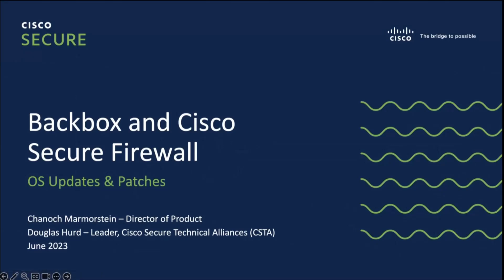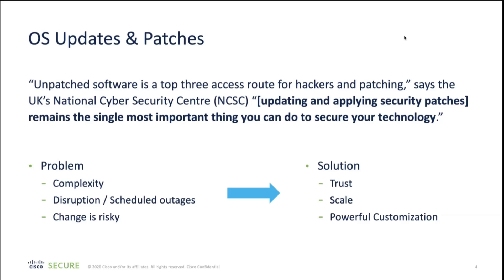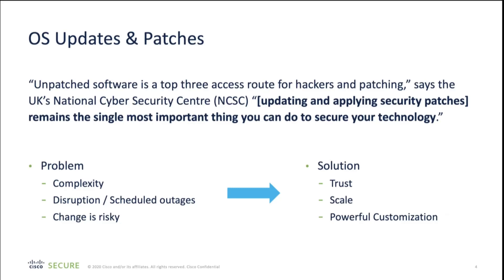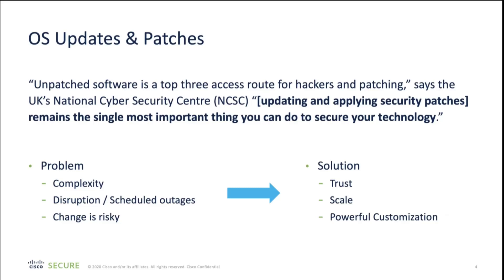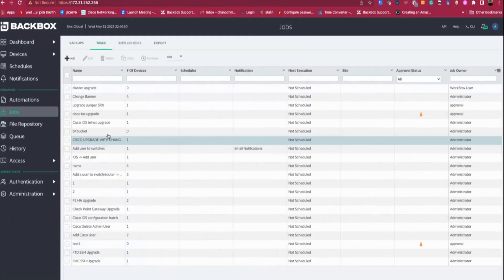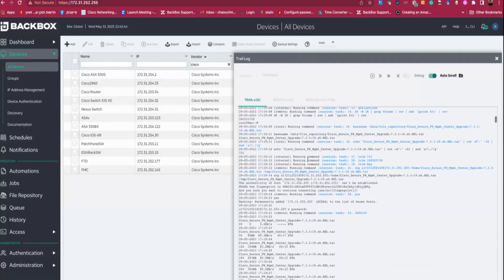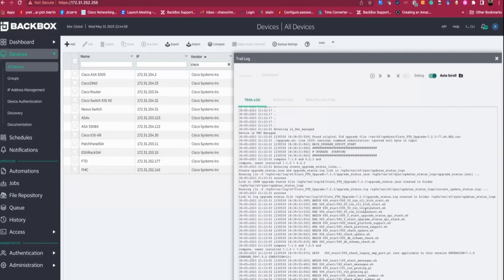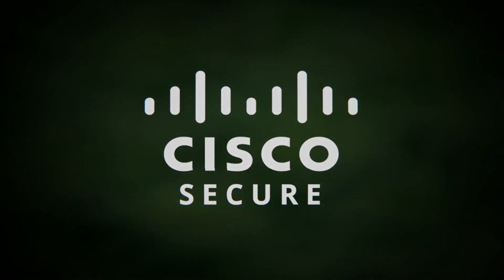Cisco Secure Firewall - BackBox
This video shows how Backbox helps Cisco Secure Firewall customers meet change control, compliance, patching, and configuration management challenges while reducing complexity and minimizing disruption. See how Backbox can provide these capabilities from a single screen across multiple products reducing the need for admins to learn many different consoles resulting in fewer mistakes.

Timestamps:

0:00 - Intro
0:34 - Alliance Program
01:15 - Backbox Overview and Technical Challenges
06:15 - Product Demo
12:51 - Additional Information & Outro